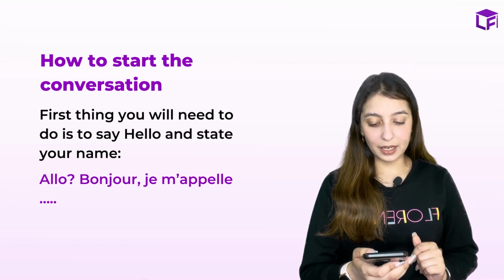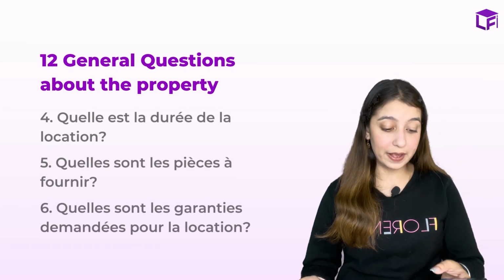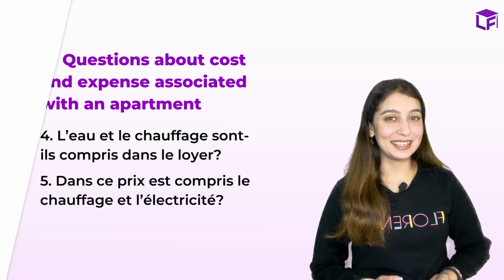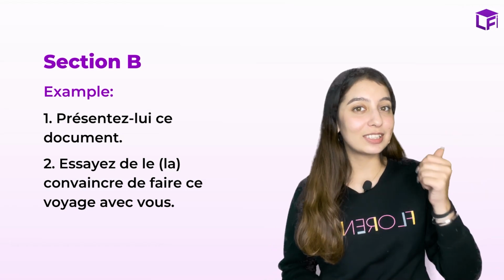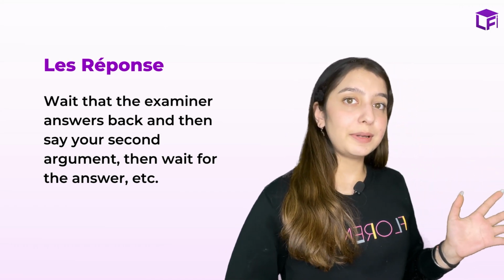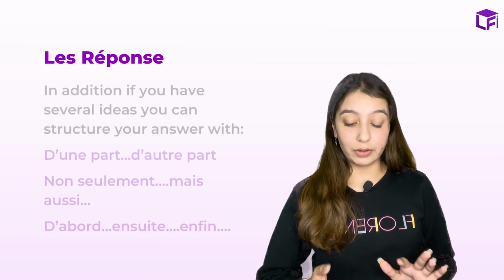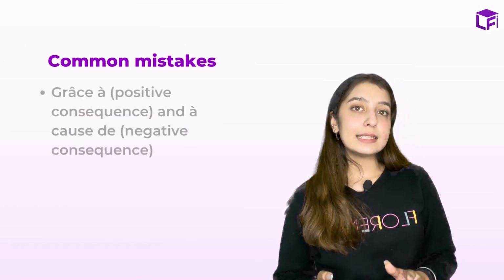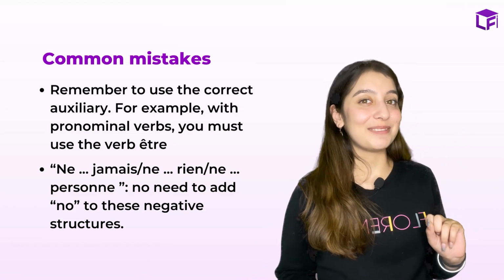Ace the Speaking comprehension of TEF EXAM in 2024 | learn TEF in 15 Days | Learn french with LF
"Refine your French speaking skills for the TEF exam with Part 2 of 'French Speaking Practice' in the 'Learn TEF in 15 Days' playlist by Language Fluent. Building on our journey, join us for expert-guided exercises in mastering oral communication. In this segment, our skilled trainers, Tanya and Nitya, lead you through practical speaking practices designed for the TEF exam. Whether you're an Indian student, an Asian immigrant, or a Canadian resident, our program sharpens your speaking abilities, which is essential for French learning and TEF success. Dive into engaging exercises that boost your confidence in the speaking component of the TEF exam.